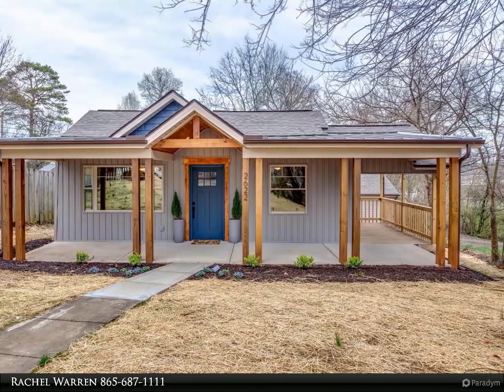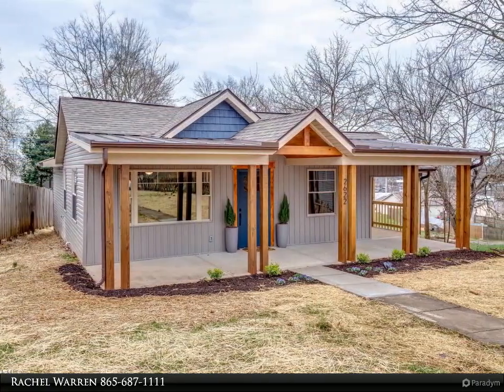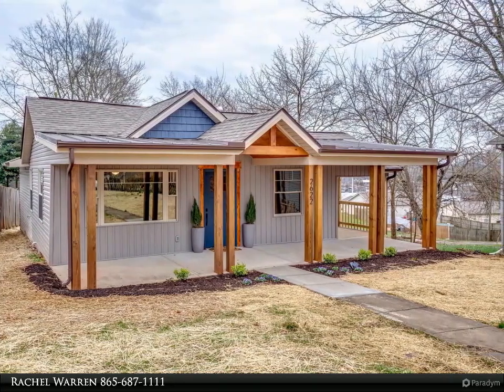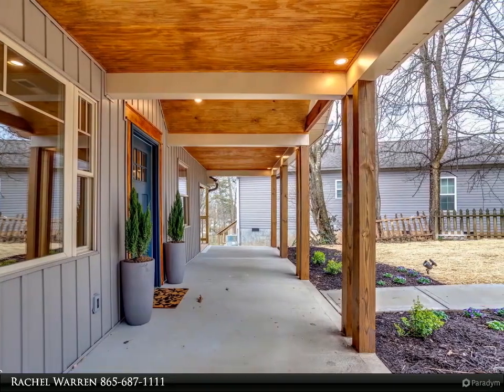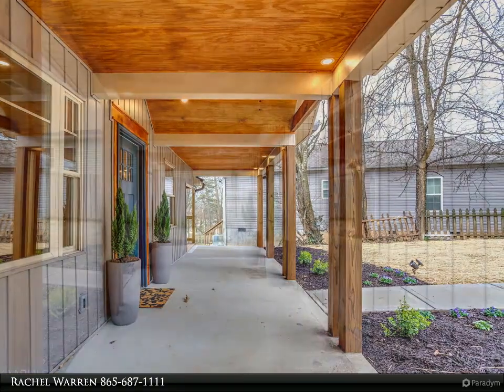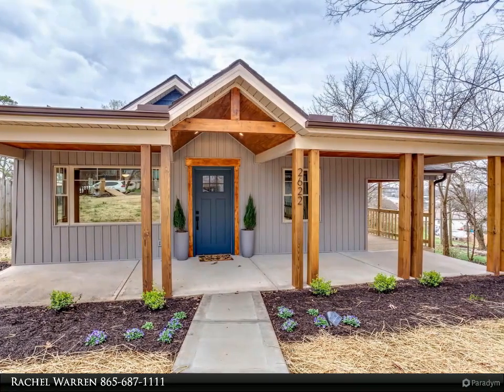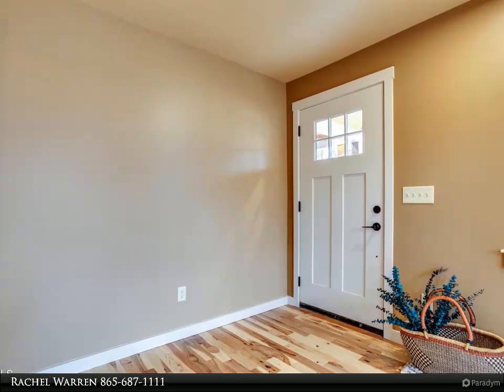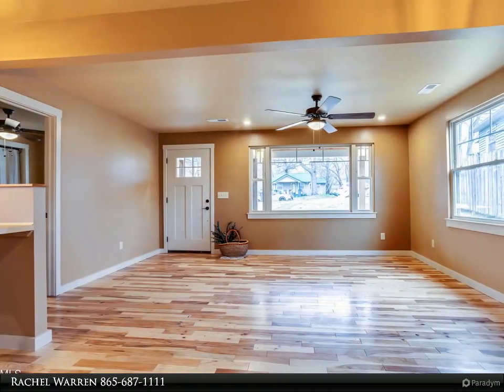Coldwell Banker Wallace - 2622 Carson Ave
This gorgeous home is a complete remodel with preferred finishes throughout! ALL the big ticket items are new, so you can move in with confidence. NEW roof & gutters, windows, HVAC, water heater, interior plumbing & electrical! Gorgeous hickory hardwoods in the living areas, tile in the bathrooms-all with new subflooring. Stylish interior details with custom wood cabinets, designer sink & black satin Samsung appliances. The hall bath has a handsomely tiled shower/tub, the primary ensuite is equally stylish with a tiled walk-in shower & separate dual-vanity space for busy mornings. The spacious covered side-porch is a great space for entertaining & the oversized 2-car gar/workshop is perfect for outdoor gear & storage. Don't miss out on this opportunity to own 'new' minutes from downtown!

2 full bath

Rachel Warren
Coldwell Banker Wallace